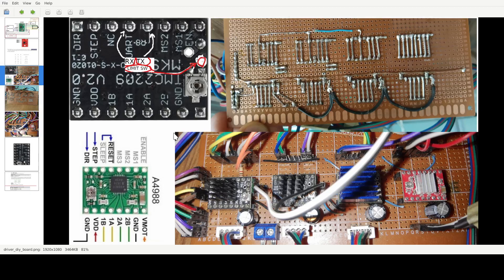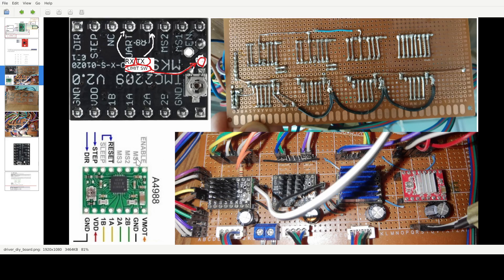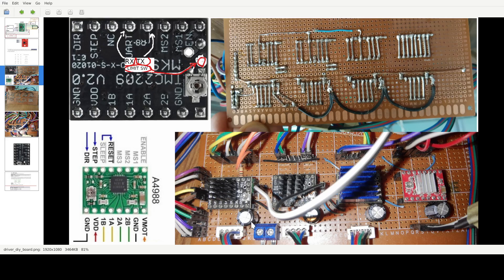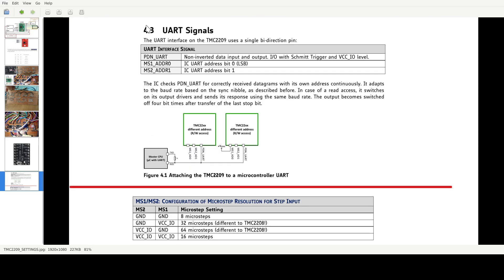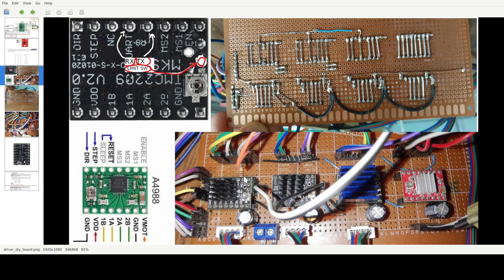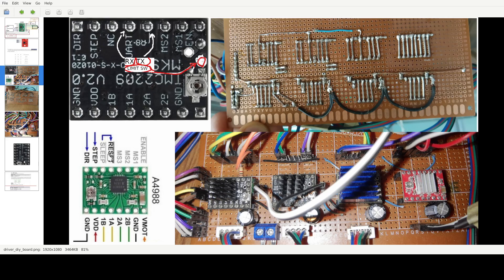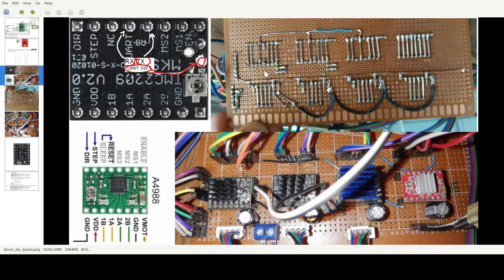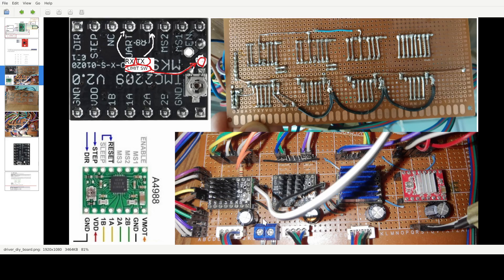How to wire 4 stepper drivers TMC2209 using UART and a A4988 to a mcu - diy 3d printer board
I explain my diy 3d printer board on how to connect the stepper drivers.
Connect 4 TMC2209 using UART to ESP32, arduino or any microcontroller.

TMC2209
The slave address SLAVEADDR is selected by MS1 (bit 0) and MS2 (bit 1) in the range 0 to 3 - so you can have 4 drives for X,Y,Z and E0
MS1: 0 MS2: 0 - Slave Address 0
MS1: 1 MS2: 0 - Slave Address 1
MS1: 0 MS2: 1 - Slave Address 2
MS1: 1 MS2: 1 - Slave Address 3

NOTES:
- RX and TX shown in video are from the microcontroller. The RX pin goes to RX pin on microntroller
- if you get the TMC2209 with the yellow header, note that the UART pin it is the 5th by default, as pin 4 and 5 are not conected togheter as with other modules.